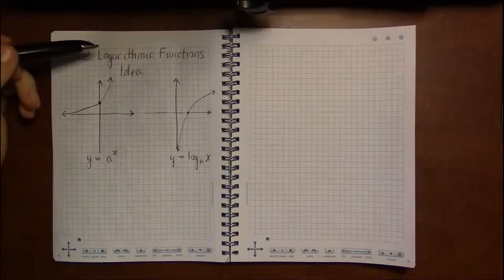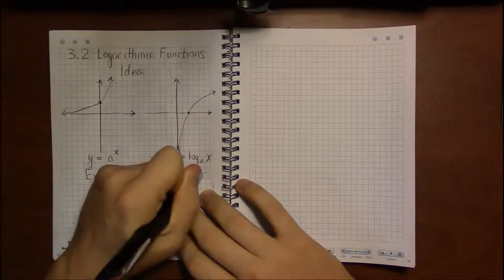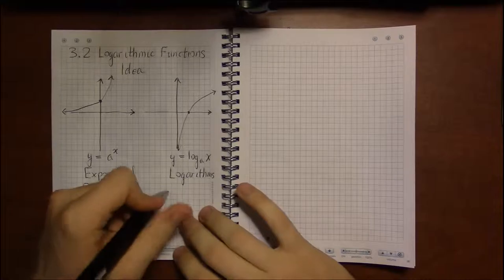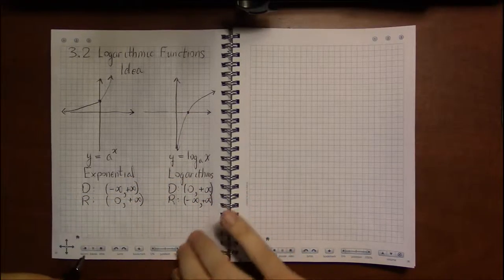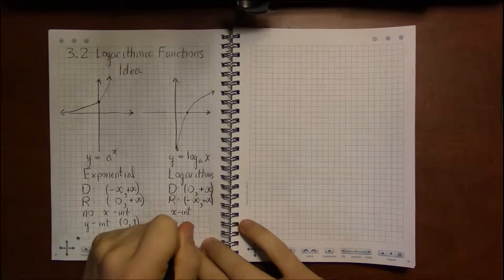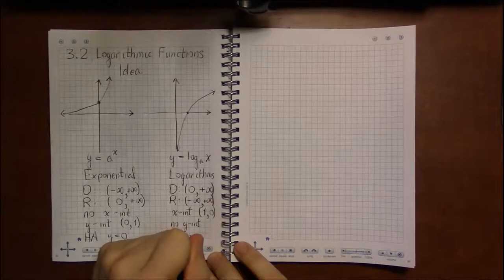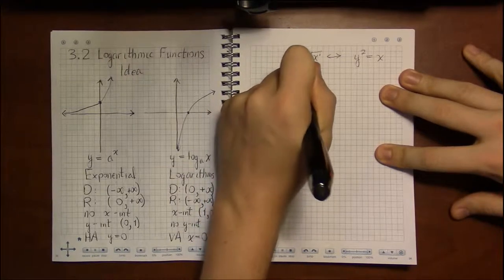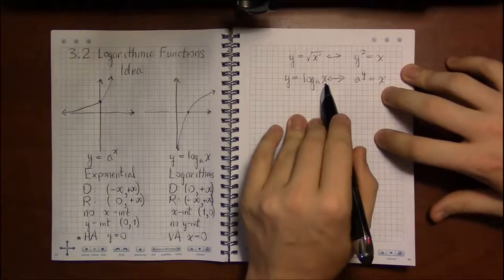3.2 #1—Logarithmic Functions: Idea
Topic: Logarithmic functions
Section: 3.2
Book: Precalculus Essentials by Ratti and McWaters